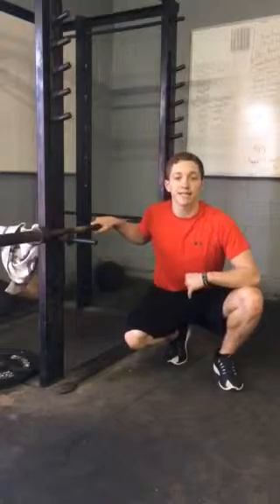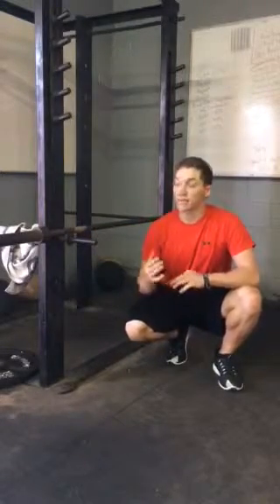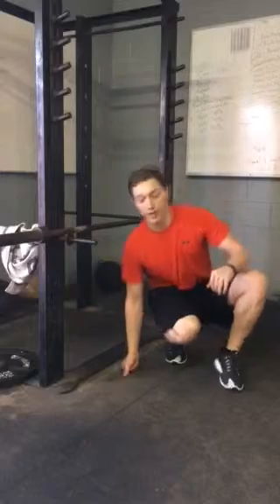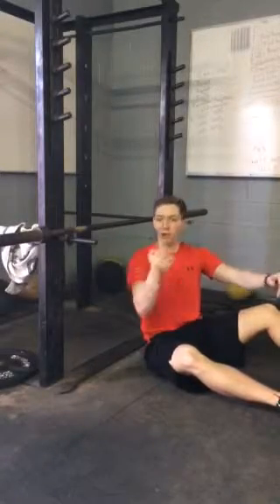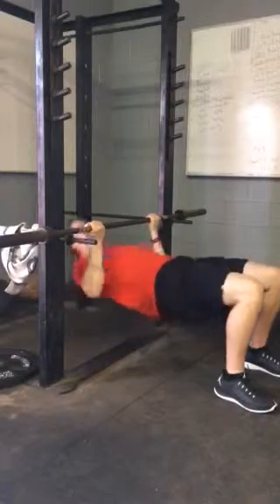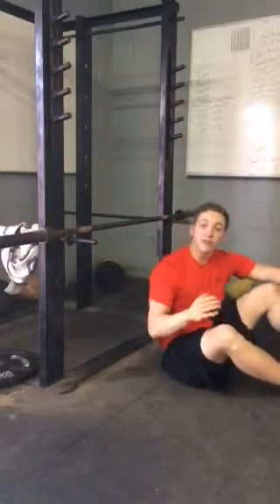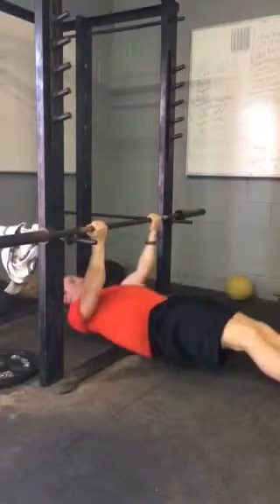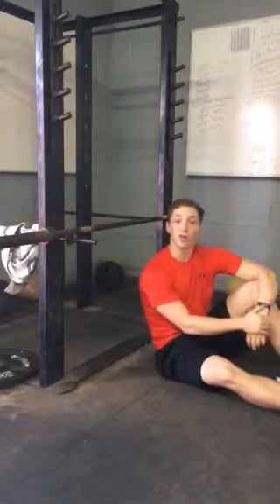How To Perform the Inverted Row